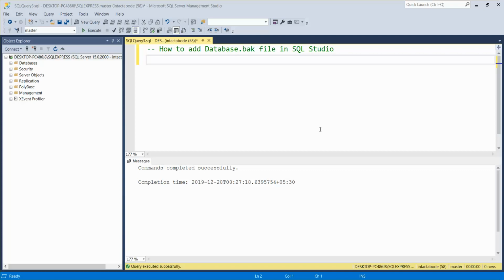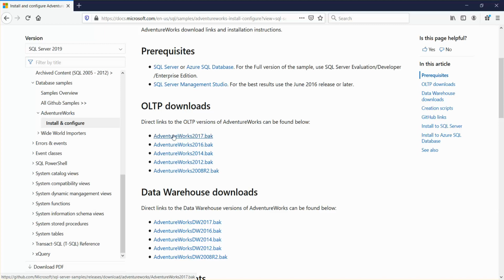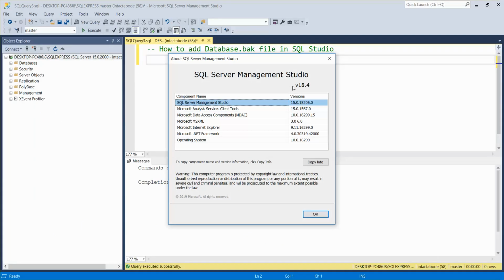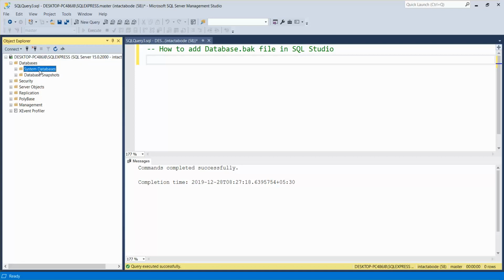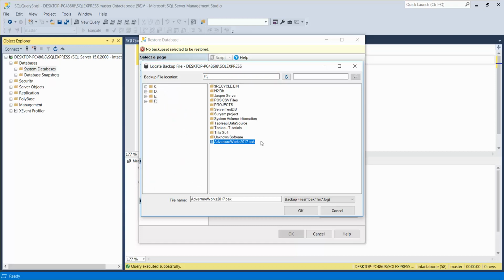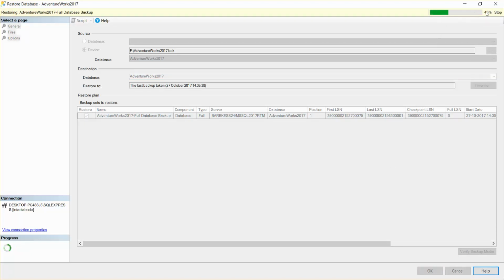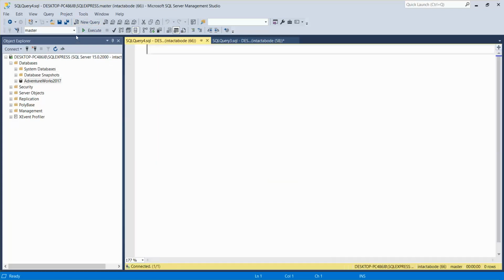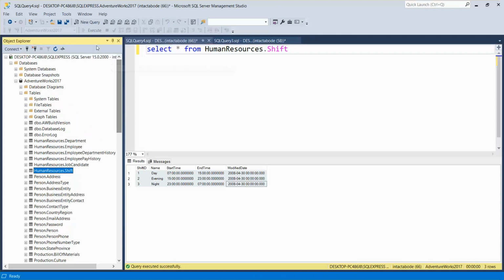How to Import Database .BAK file in Microsoft SQL Server Management Studio - SSMS - Intact Abode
How to Import Database .BAK file in Microsoft SQL Server Management Studio - SSMS